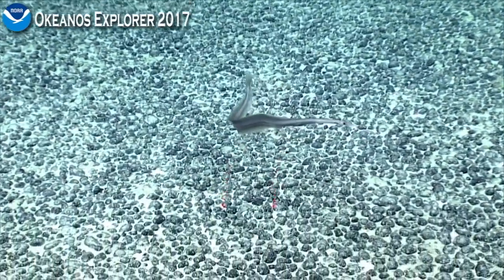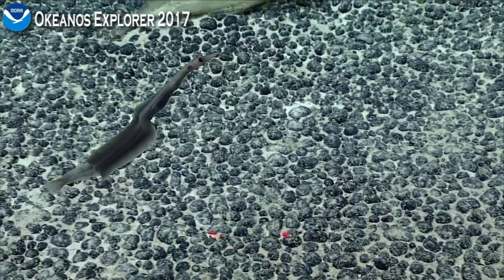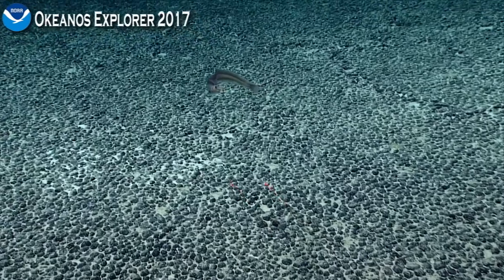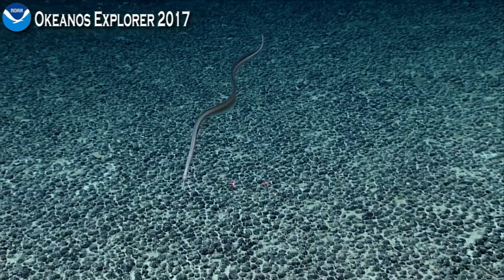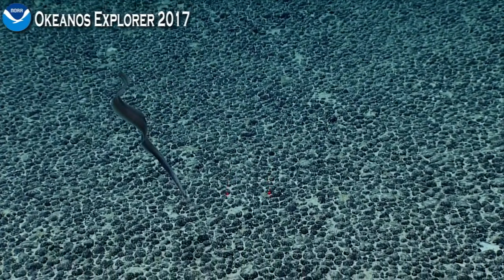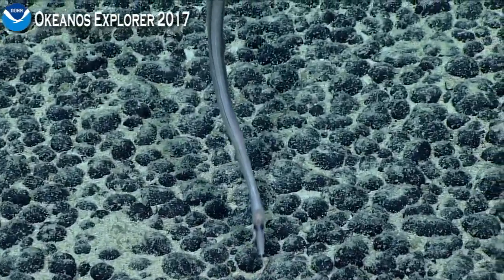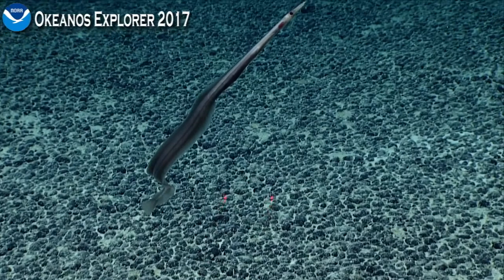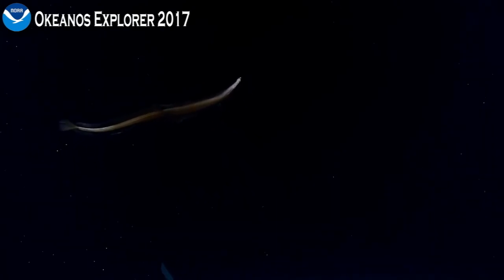Okeanos Explorer Video Bite: ROV Deep Discoverer Finds a Rare Sorceress Eel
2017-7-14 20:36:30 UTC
Johnston Atoll

A couple of hours into the third dive off of Johnston Atoll, an island between the Marshall and Hawaiian Islands, ROV Deep Discoverer finds a very rare sorceress eel which has only been seen three other times in the past three years.

The Inner Space Center is the official streaming partner of the Okeanos Explorer. Using cutting-edge equipment, the ISC transcodes and distributes all three simultaneous live streams to the Internet and participating scientists.